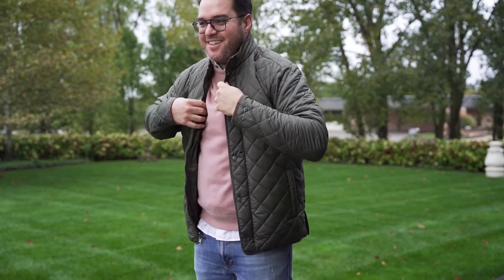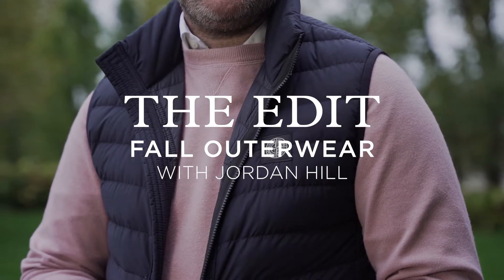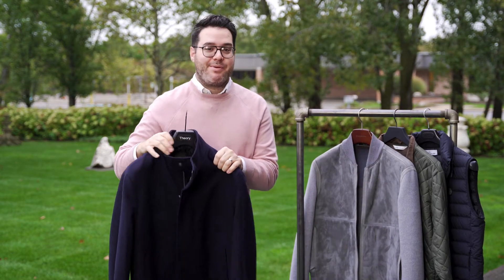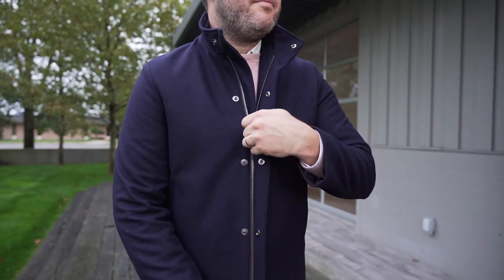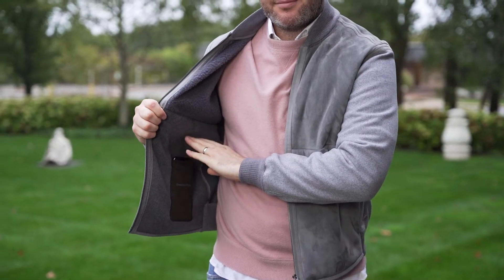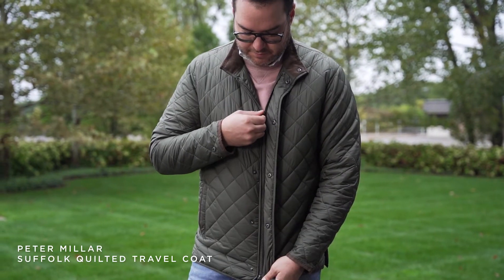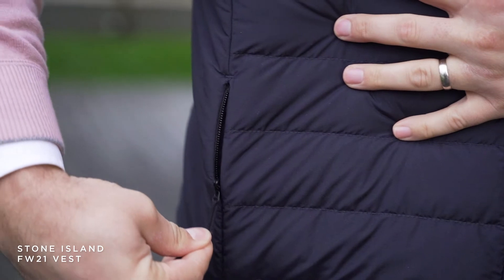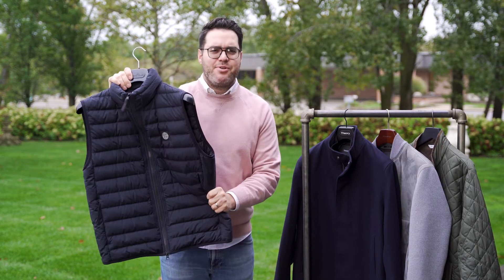The Edit with Jordan Hill: Fall Outerwear (feat. Stone Island, Peter Millar, Zegna)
On this episode of The Edit, Jordan is featuring Fall Outerwear! Shop the featured look and hundreds of designer favorites on akrikks.com today!